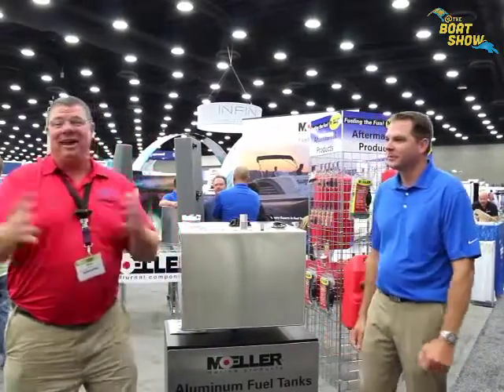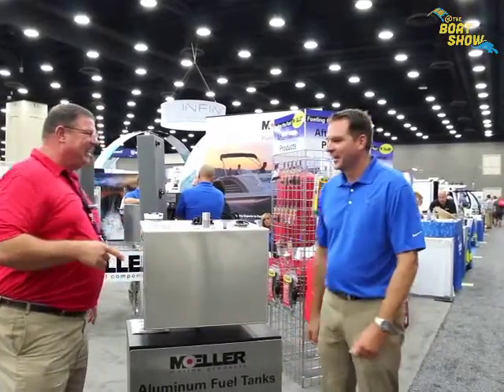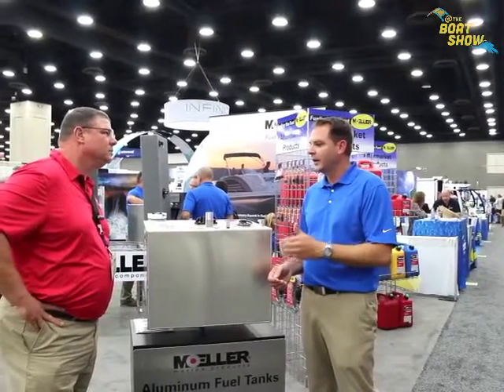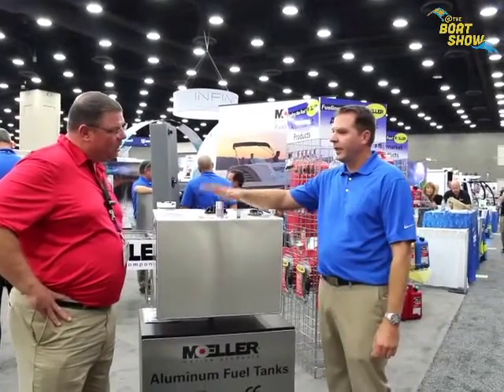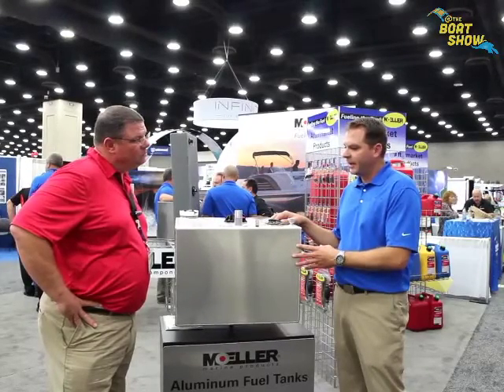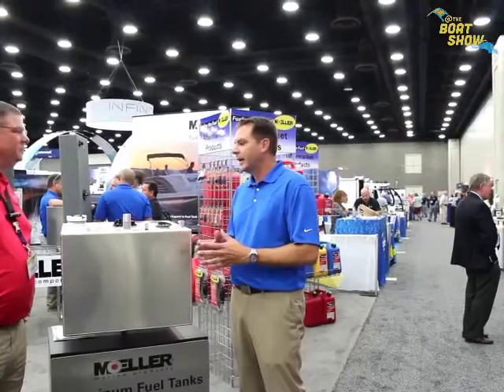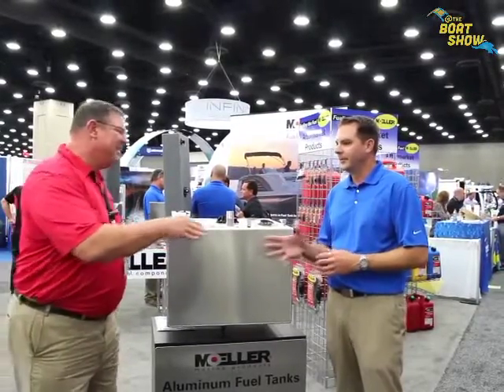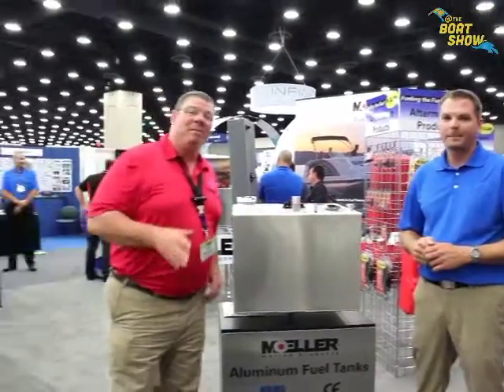Moeller Marine Products at 2015 IBEX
Erik Kyle, Publisher of Great Lakes Scuttlebutt Magazine, speaks to Michael Benedek from Moeller Marine Products at The  2015 International Boatbuilders' Exhibition & Conference.

The 2015 IBEX show was held from Sept. 15-17 at the Kentucky Expo Center in Louisville, Kentucky.